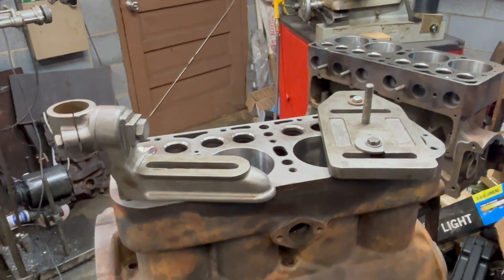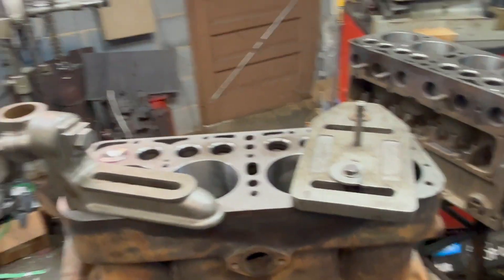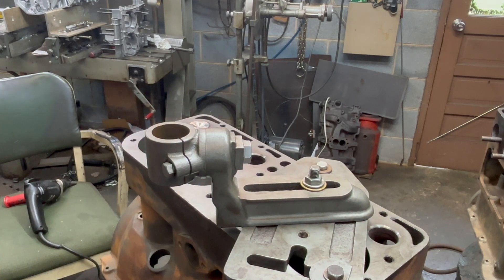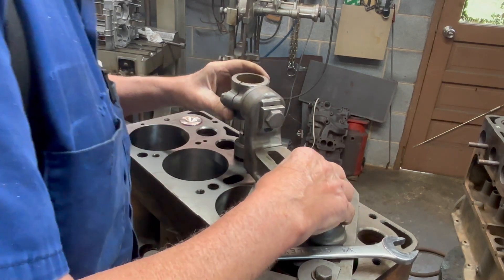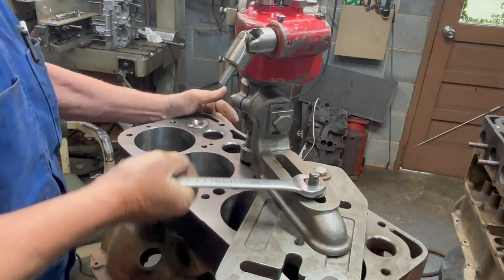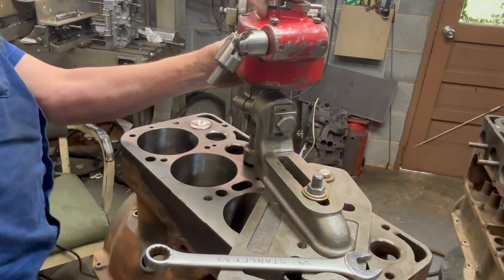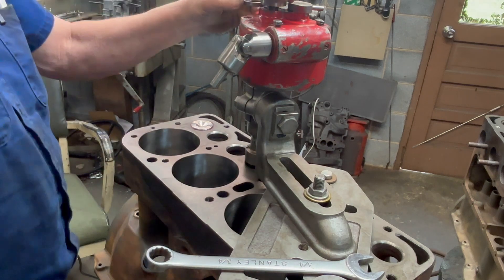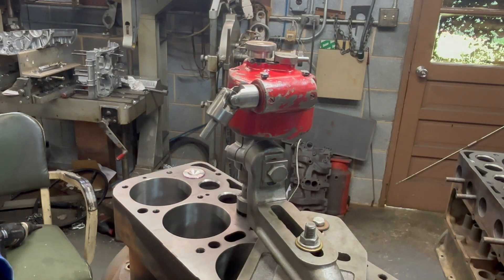MODEL A FORD INSTALLING EXHAUST VALVE SEAT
INSTALLING A VALVE SEAT USING A KWIK WAY PORTABLE VALVE SEAT CUTTER